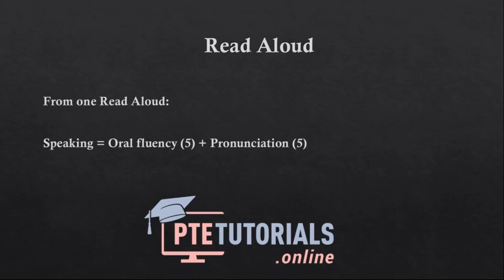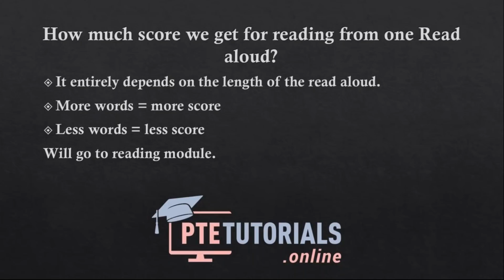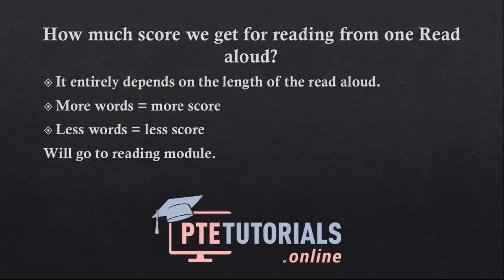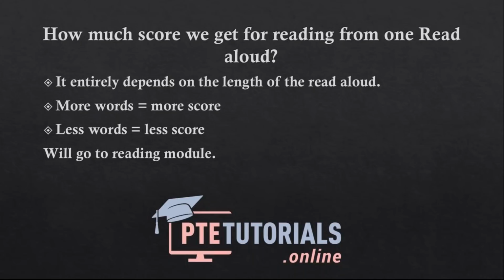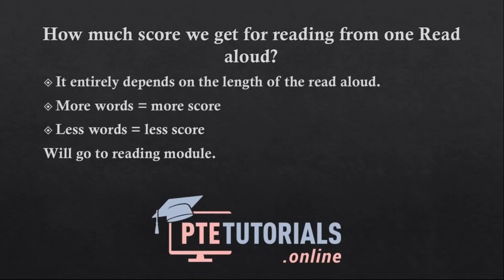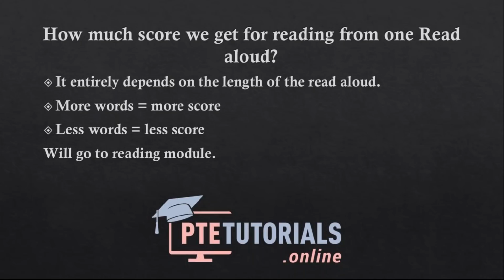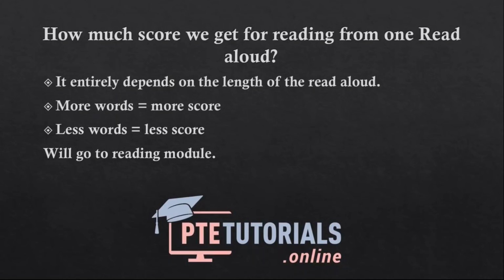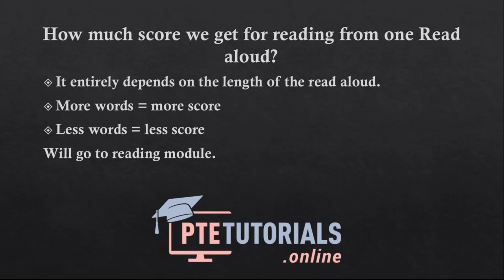PTE-A Webinar: New Read Aloud Questions for PTE-A (2019)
If you have been struggling with PTE Read ALoud, this webinar is vital for you. Join now, get access to new questions released in 2019, and maximize your score in the task.